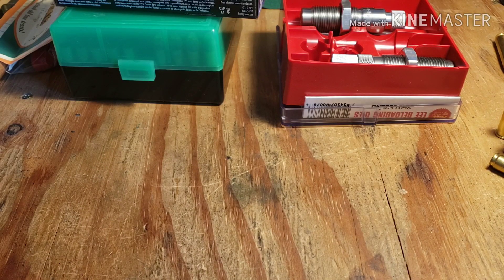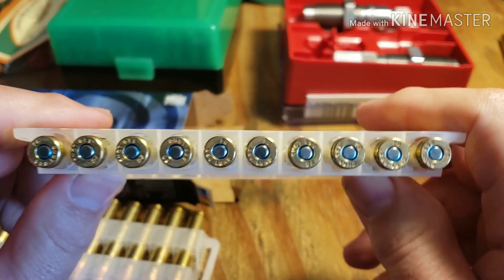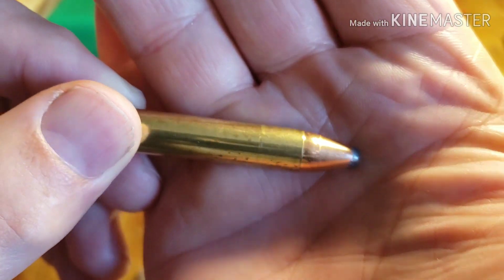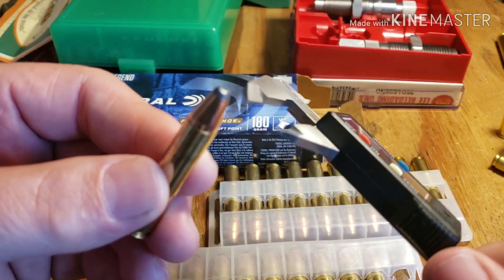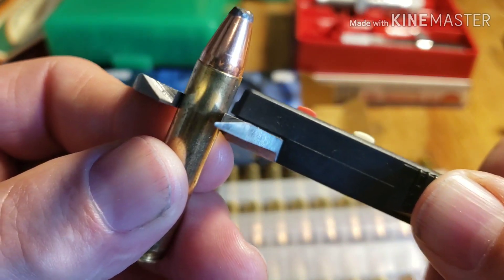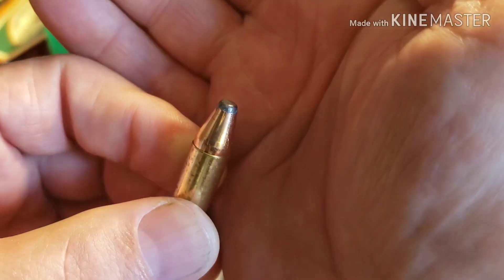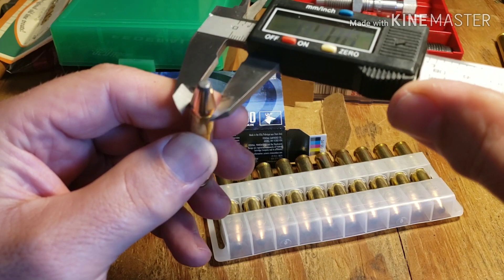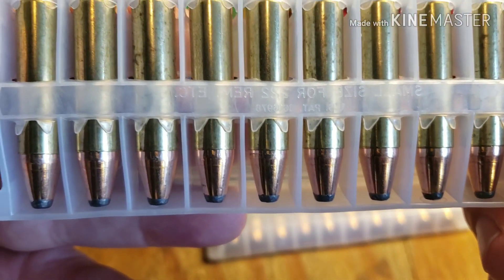350 Legend Federal ammo review...it'll be fine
First look at 180gr 350 Legend Federal ammo...it'll be fine